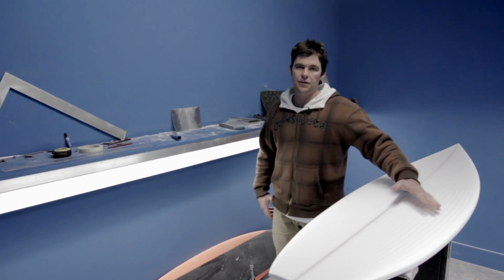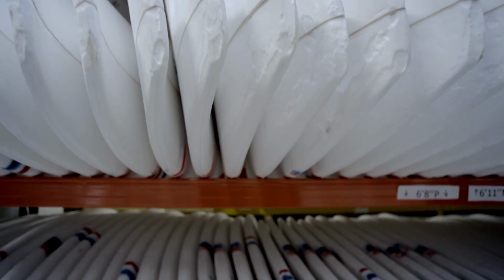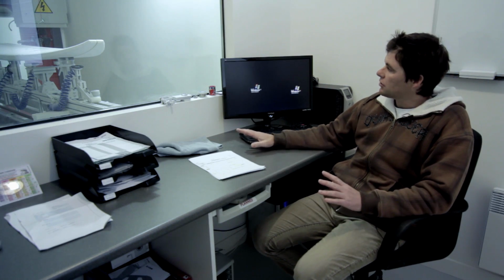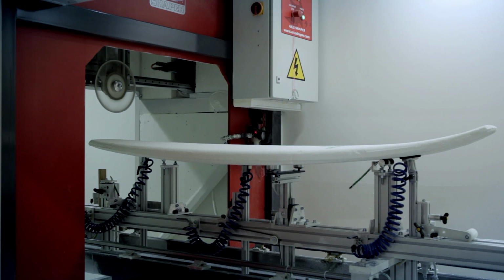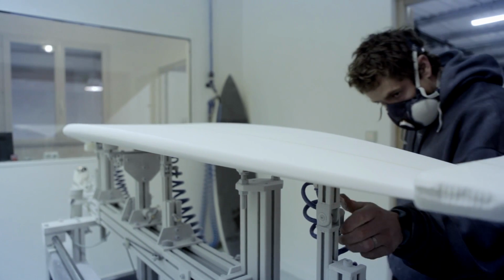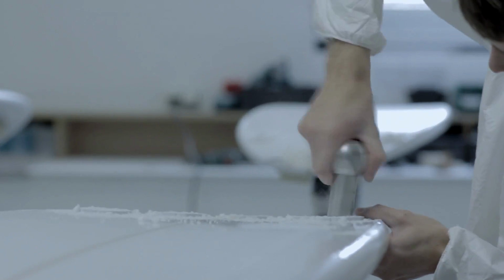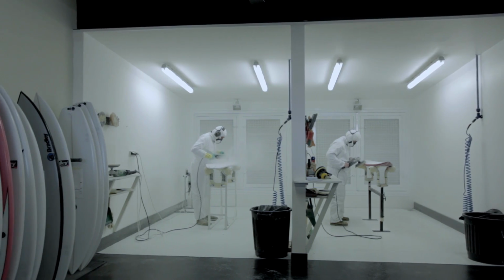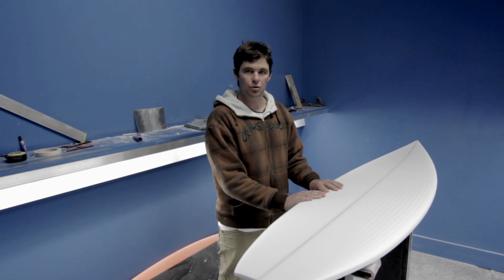euroglass_factory_tour-1.mov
Christiaan Bradley takes us on a tour of the new Euroglass factory